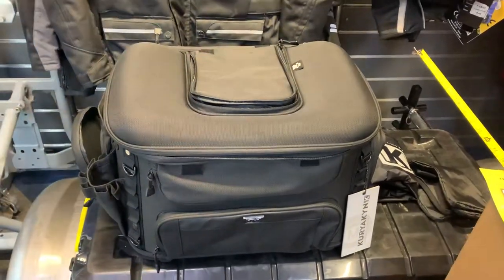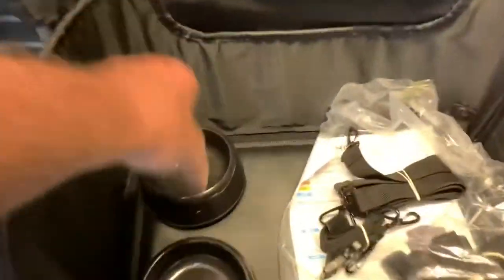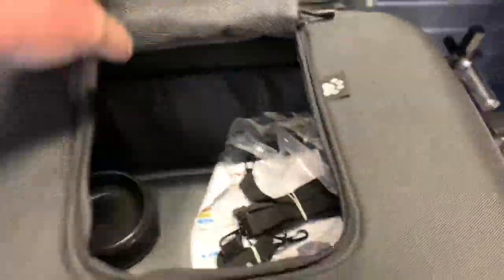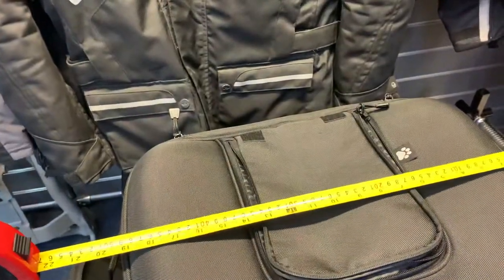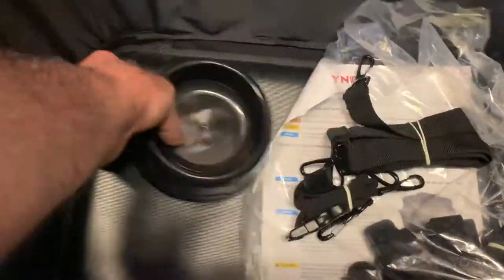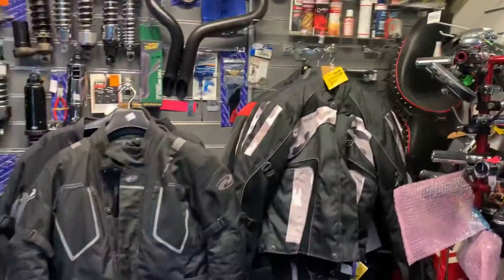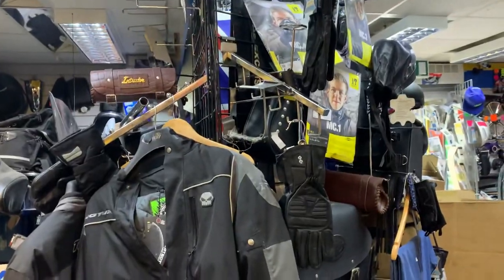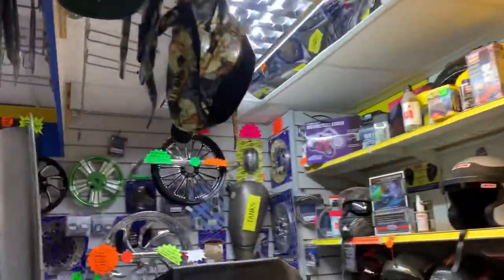Kuryakyn pet palace 2258 motorcycle dog cat carrier safe pet transport Uk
Kuryakyn pet palace 2258 motorcycle dog cat carrier pet safe animal Transport @CustomCruisersLimited Straps to motorcycle receipt or carrier dog or cat is afforded a viewing hole also a vented hole with no head out plus completely sealed to comes complete with pet bowls lots of straps to secure the bag to the bike and is highly recommended money of our customers at Custom Cruisers UK do use this item and I am assured that this is a very good thing to carrying your dog or pet not sure about alligators if you live in Florida but term a great bit of kit made by the legendary Kuryakyn available from us in UK call Mike (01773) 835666 alternatively